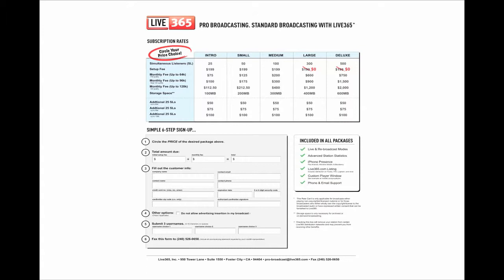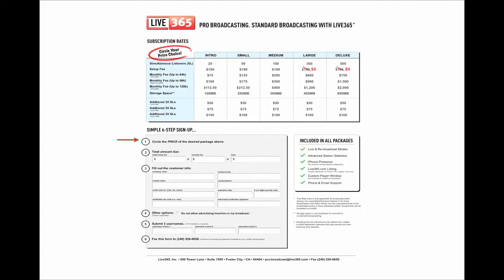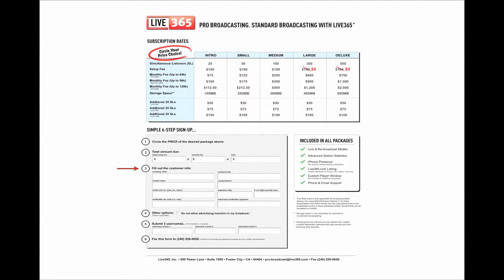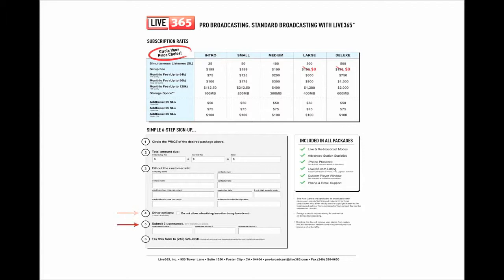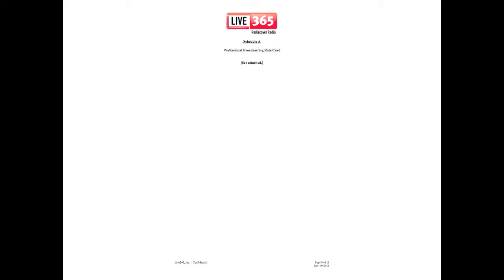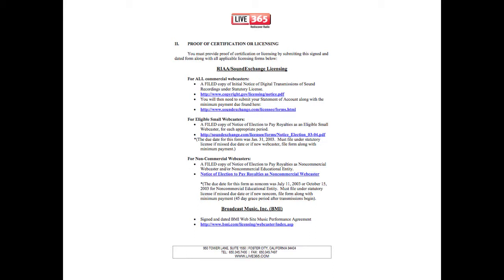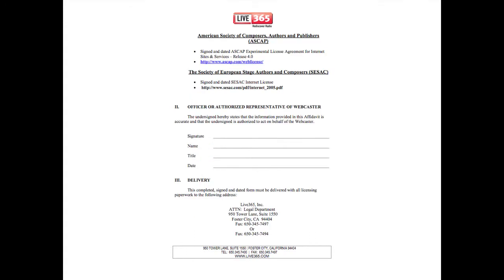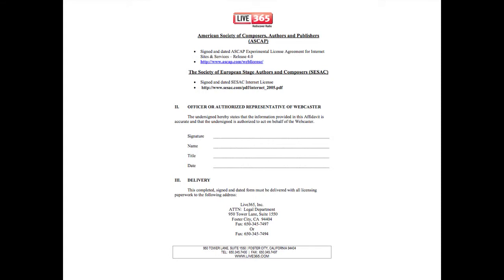Live365 Royalty Excluded